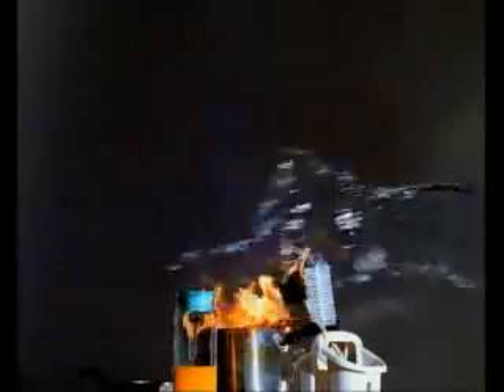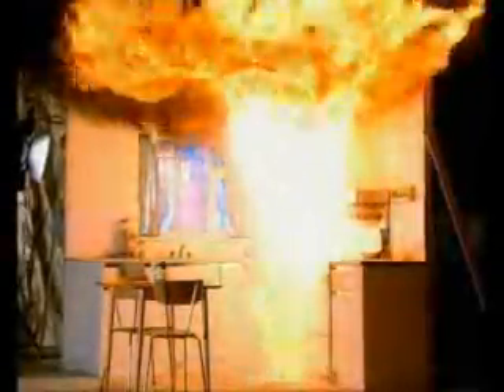How To Deal With Kitchen Fire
Safety Video
cover it with wet blanket , don't throw water on it